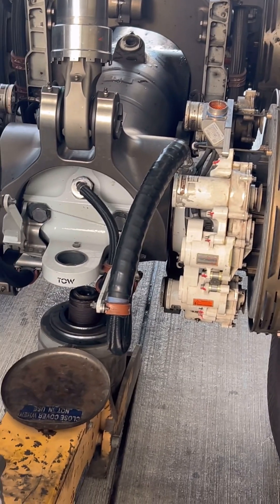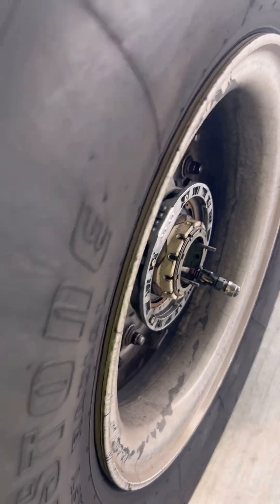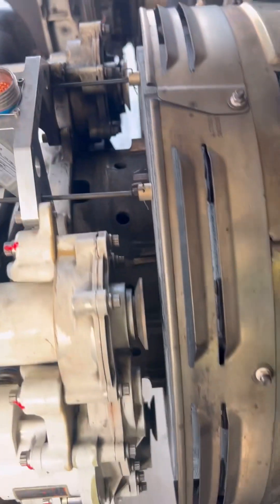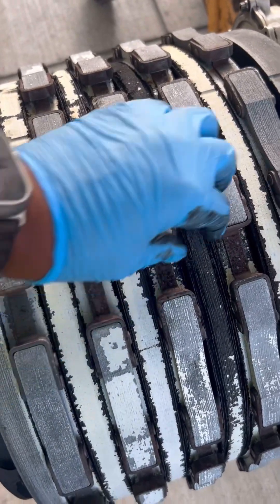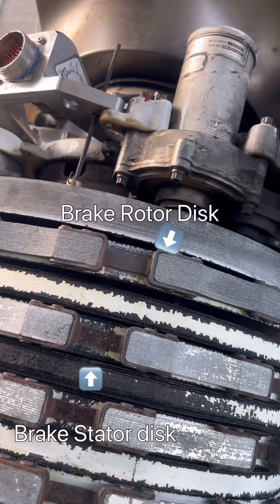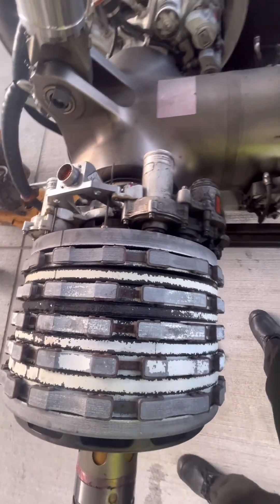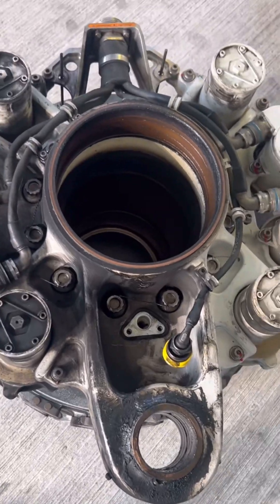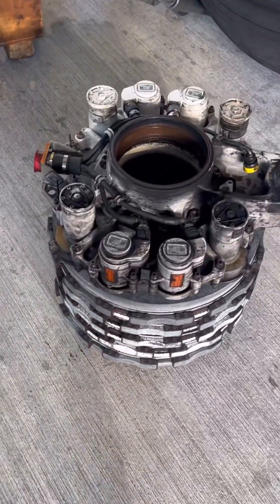Boeing 787 Dreamliner brake replacement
In this video we go through the process of removing and installing a new 787 wheel brake .Aircraft brakes have a tough job of slowing and stopping very fast moving airplanes and thus are are frequently replaced compared to other components.Let’s replace a 787 brake.